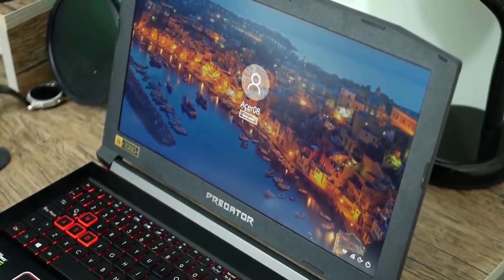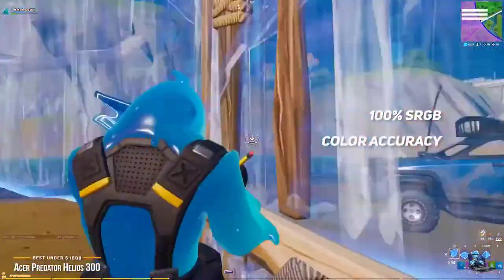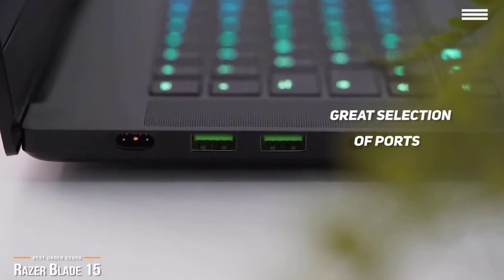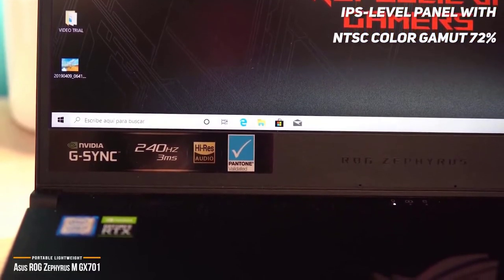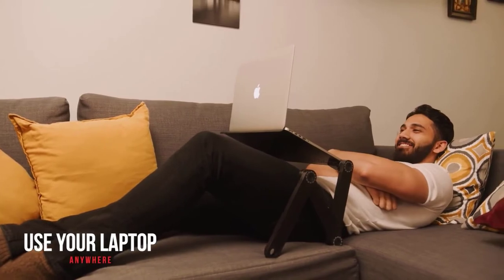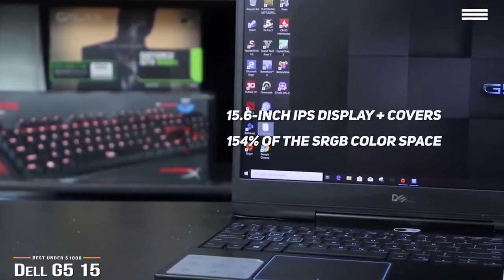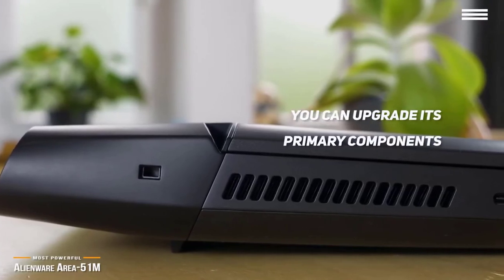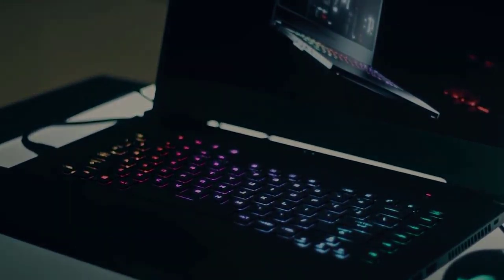5 Best Budget Gaming Laptops In 2021 | Gadgets Mania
Here are the links to the Products you can buy on Amazon:

5) Acer Predator Helios 300

4) Razor Blade 15

3) Asus ROG Zephyrus M GX701

2) Dell G5 15

1) Alienware Area-51M Gaming Laptop